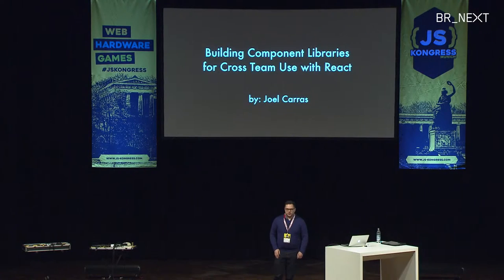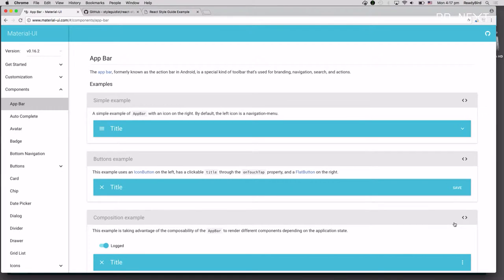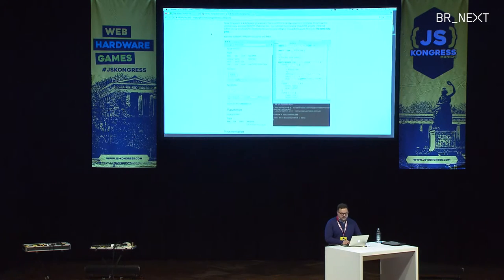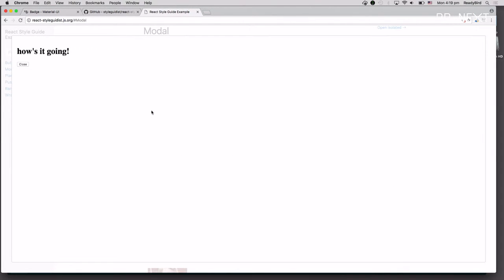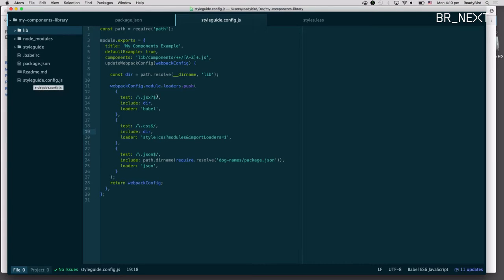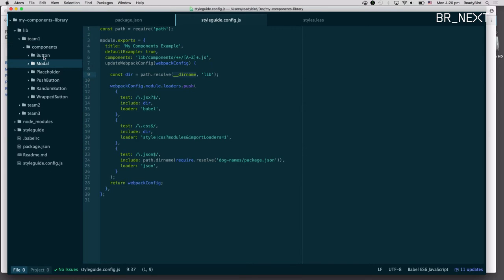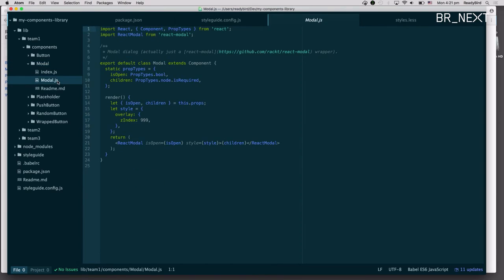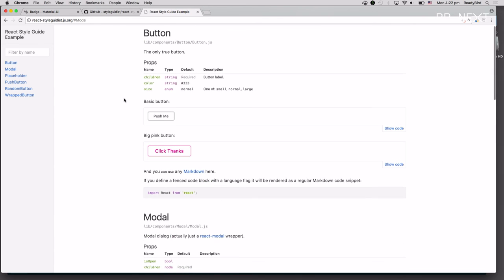Joel Carras: Building Component Libraries for Cross Team Use with React - JS Kongress 2016